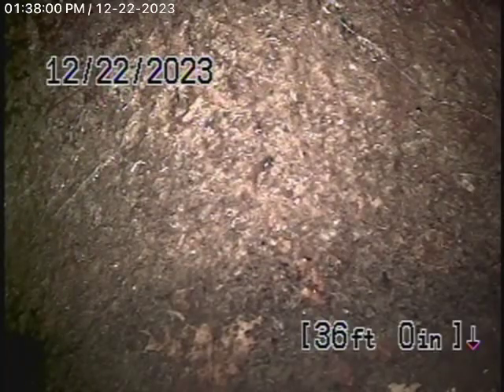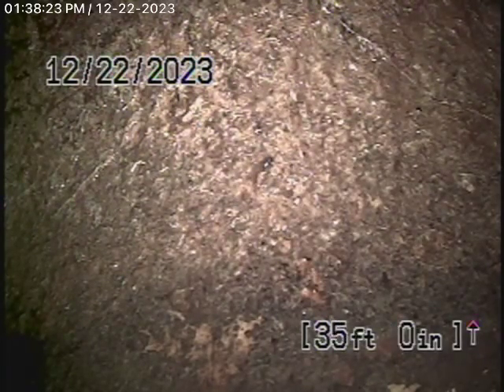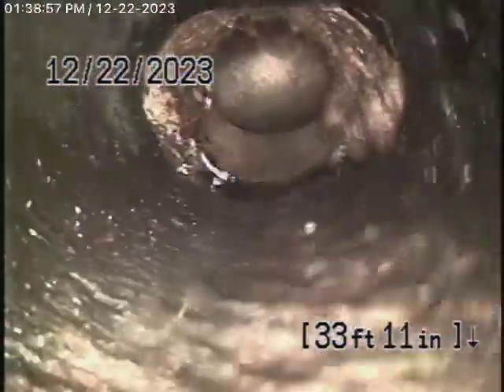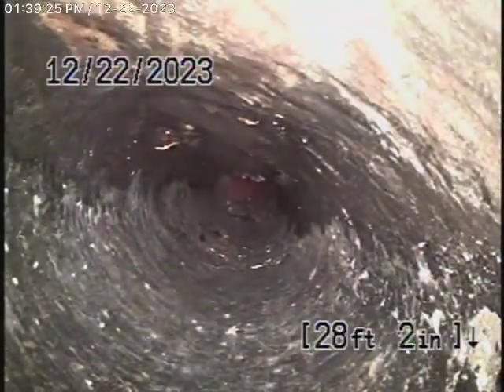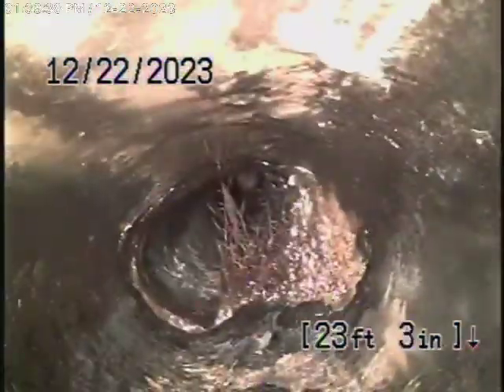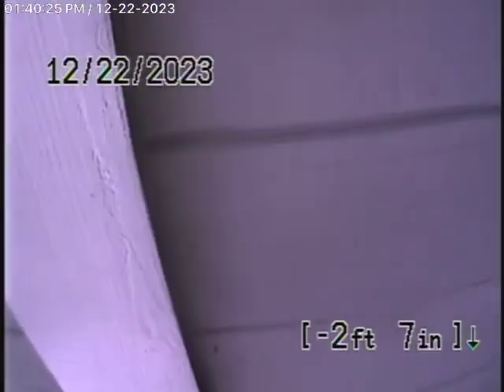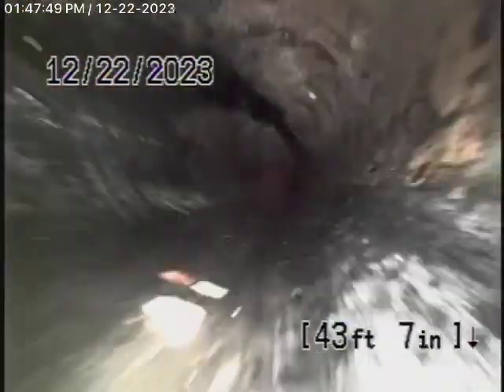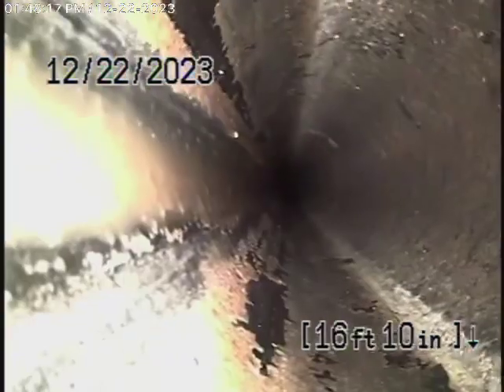1056 Elfstone Ct